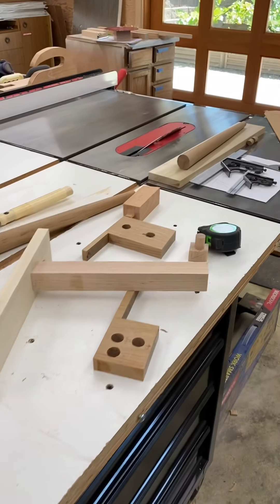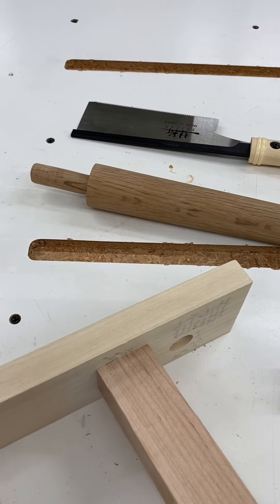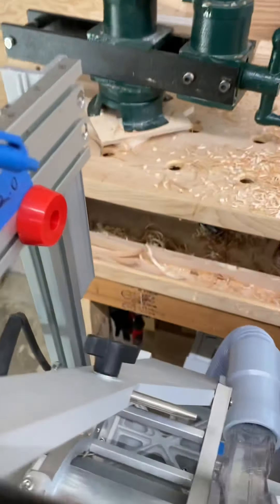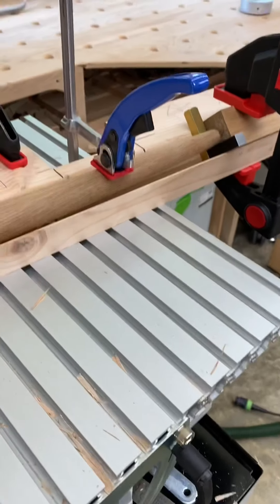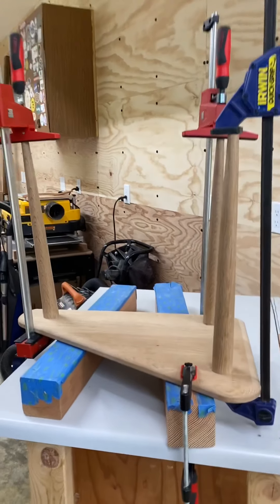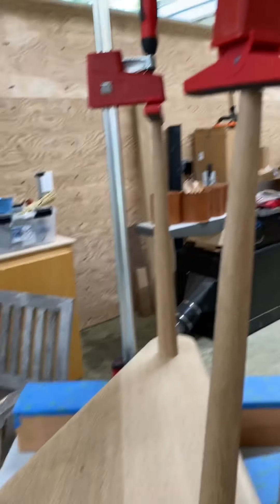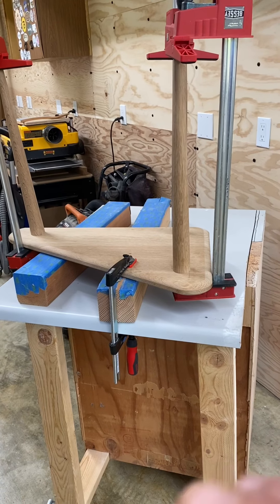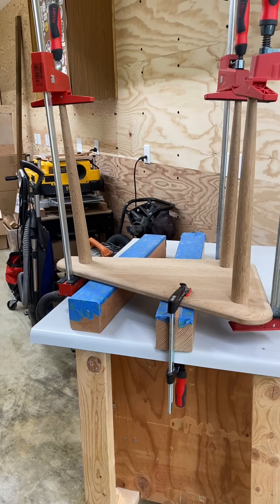How To Make This Mid Century Modern End Table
Learn how I made this mid century modern end table. I used my Pantorouter for all of the joinery.